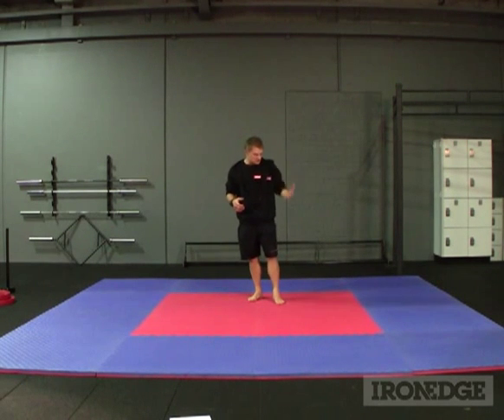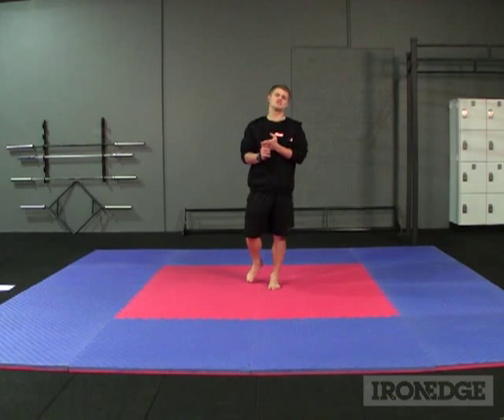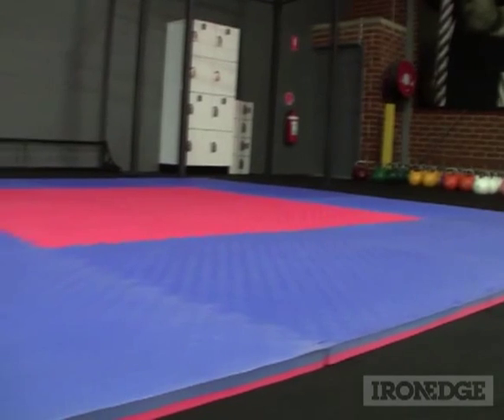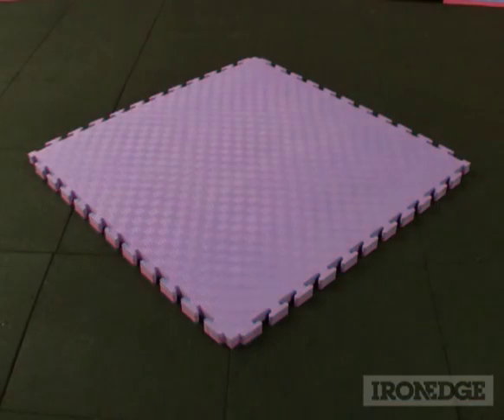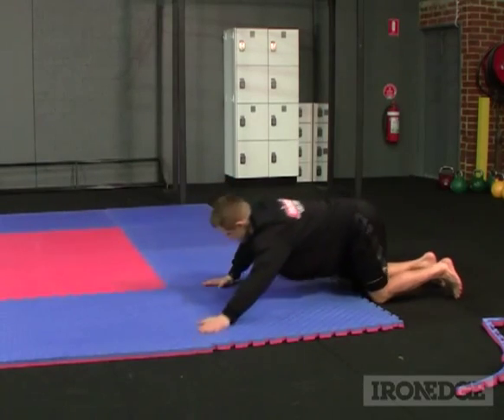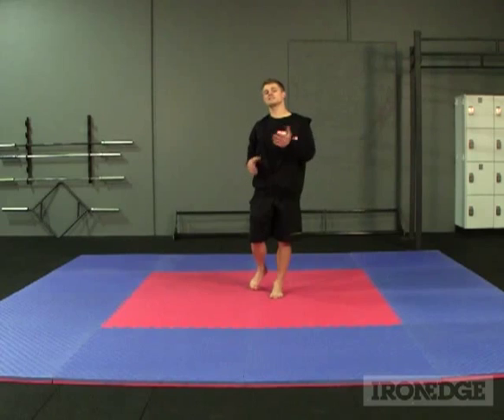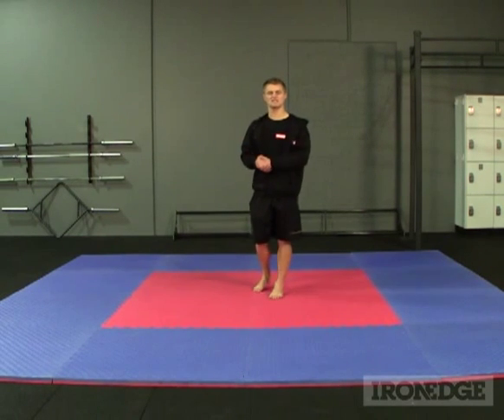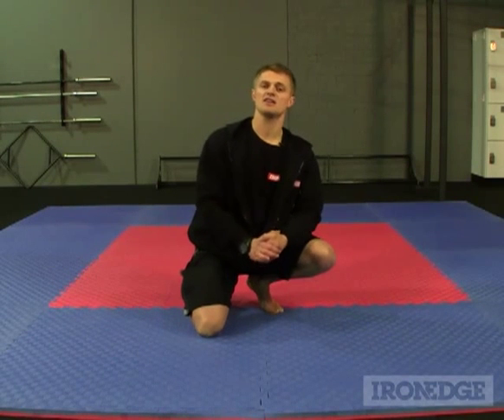Jigsaw Matting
Ideal for martial arts training.

 32mm jigsaw matting is firm, stable and high impact-absorbing, making it perfect for take-downs and falls. The lightly textured surface provides surefooted grip for stand-up and kicking drills.

Each mat measures 1m x 1m and is finished with a flat edge. Simply remove the edge to expose the pre-cut jigsaw for seamless joins between mats.

Specifications:
• 1000mm x 1000mm x 32mm
• EVA foam
• Non-toxic